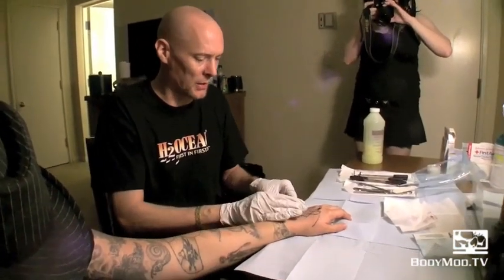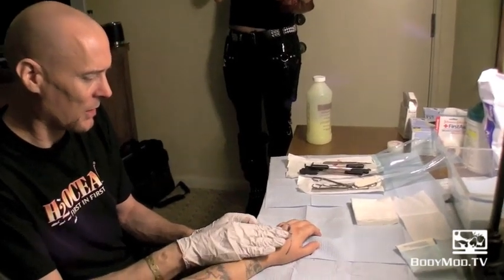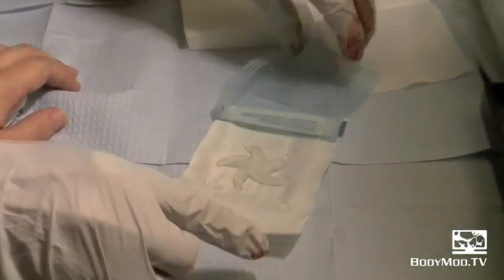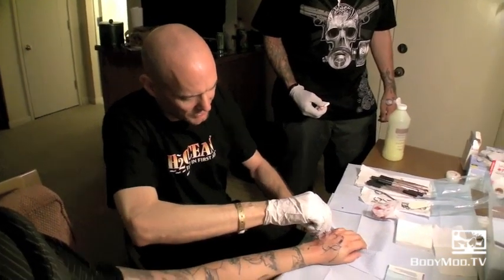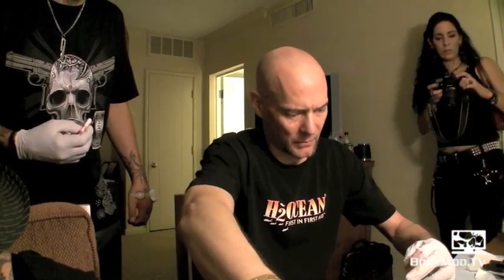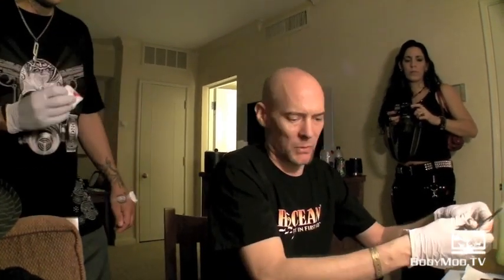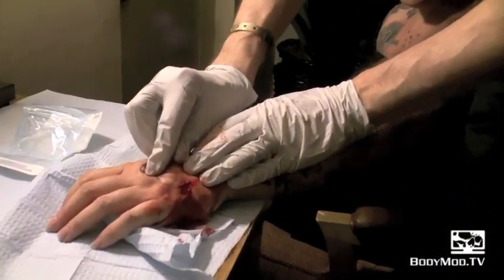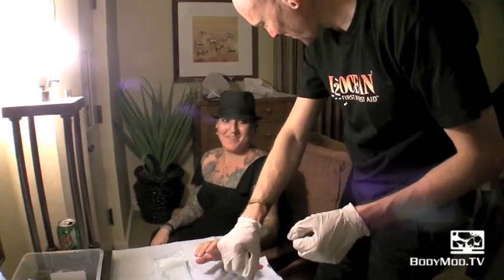Steve Haworth Talks Silicone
While at Phoenix Hell City, I caught up with Steve Haworth while he was doing an implant procedure and got his take on body mod implant silicone. Considering he's pretty much the guy that started all this, I figured he'd have some insight =)